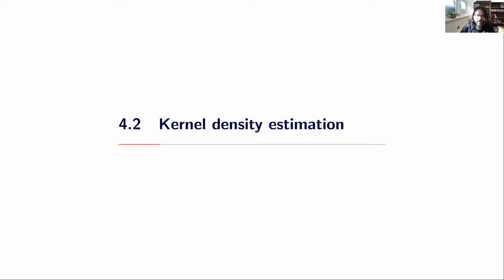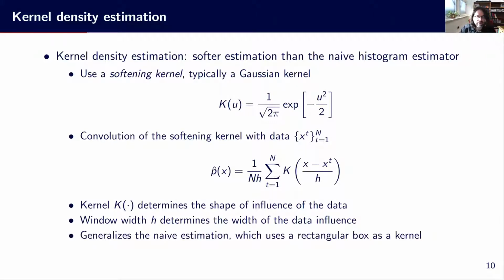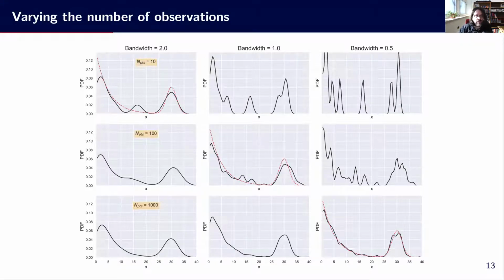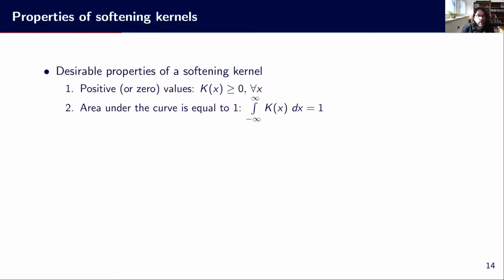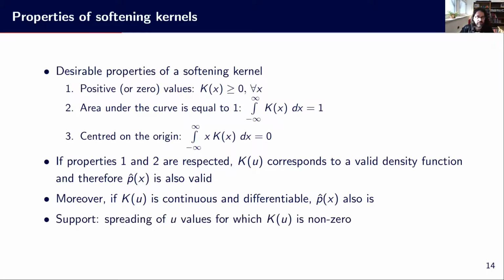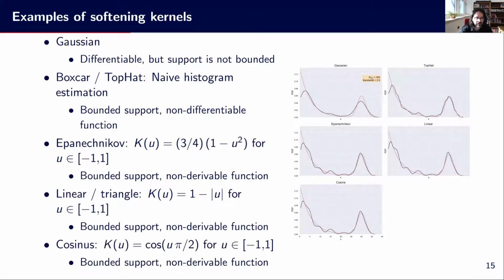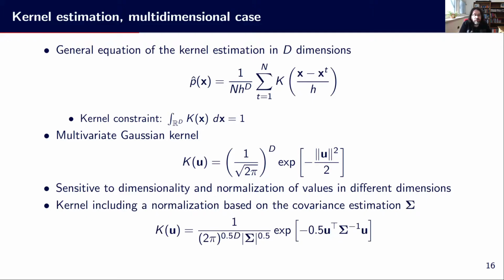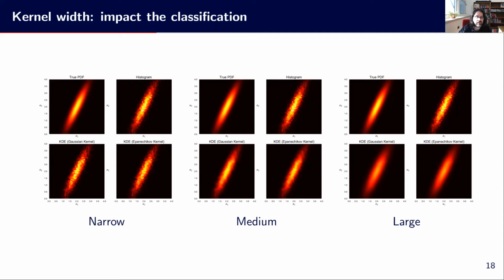4.2 Kernel density estimation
Week 4 - Nonparametric methods, clip 2 - Kernel density estimation.